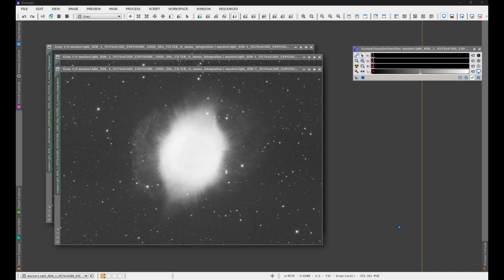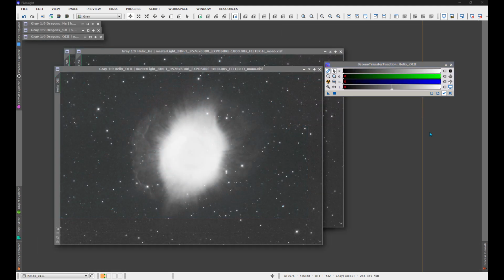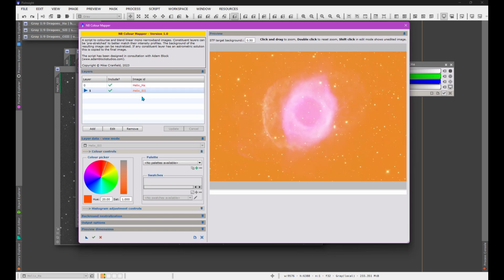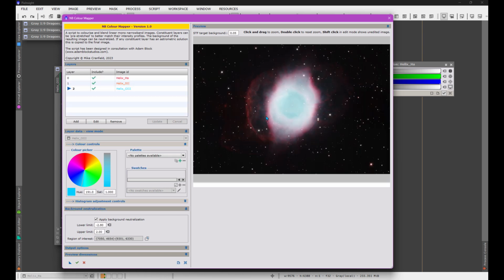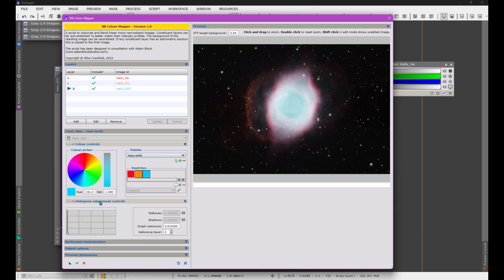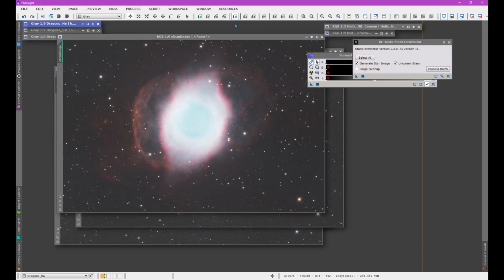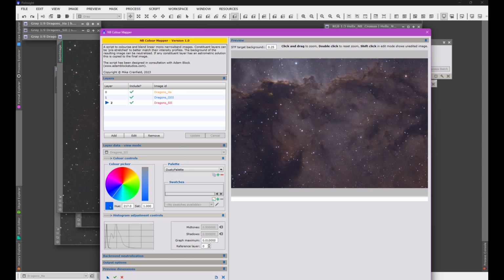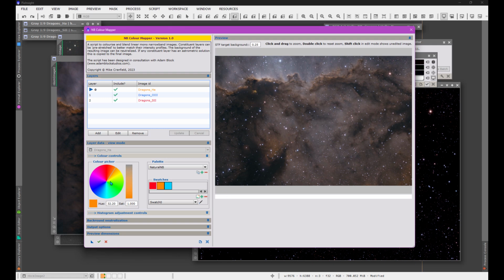PixInsight: Narrow band Colour Mapper Script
This script will allow you to easily colorize any images and see the color-blended results in real time. You can neutralize the background, adjust signal strengths, save favorite palettes and more.

00:00 Introduction
02:43 Where to get it (Repository)
03:15 GUI First Glance
03:59 Tiny Explanation
06:30 Using the Script
11:50 Background Neutralization
15:00 Edit a Color and Adjustments
17:09 Add a Palette
18:24 Histogram Adjustments
22:18 Results
22:33 Dragons of Ara Demo
23:34 Brighten the weaker signal/layer
27:00 Background Neutralization
28:07 StarXTerminator
28:21 ColorSaturation and other Adjustments
31:22 Outro (pretty!)

Use them to give me a tiny bit of support.

NEW NEW: AdamBlockStudios.com has released Stretch Academy! No other content creator has a dedicated course on this critical part of image processing.